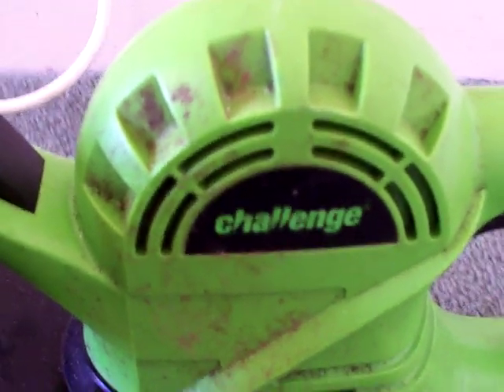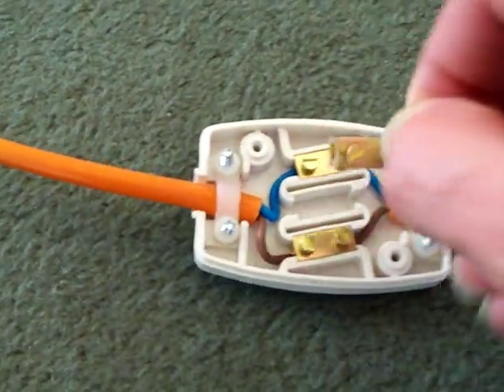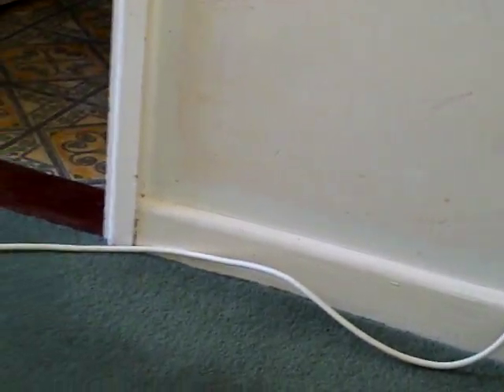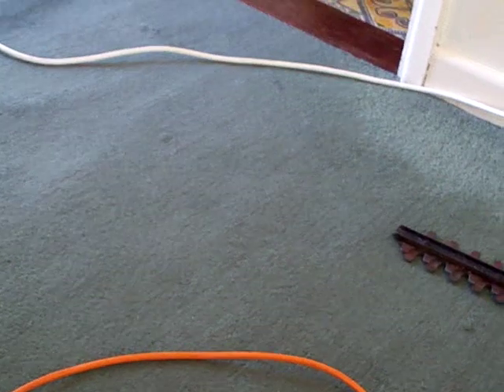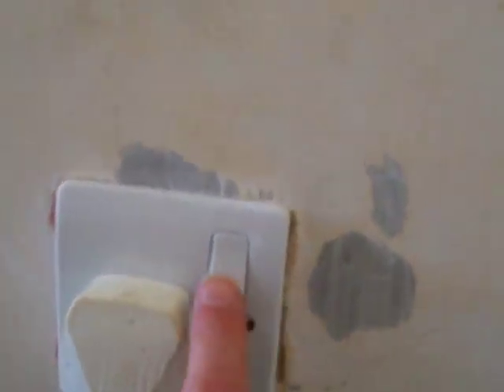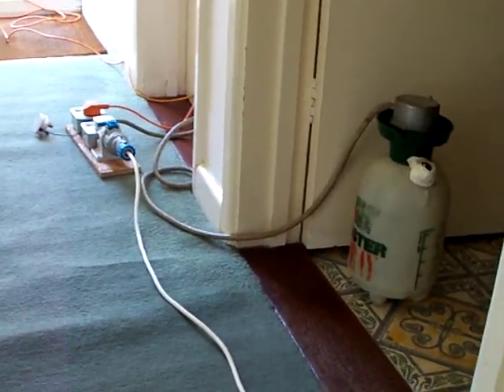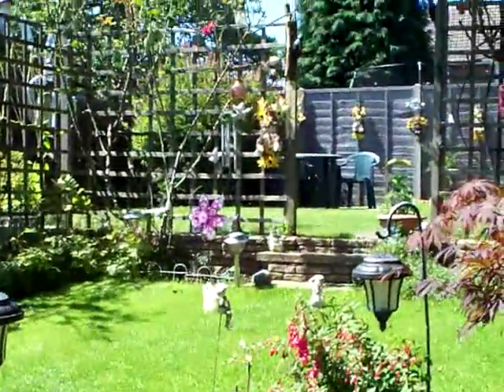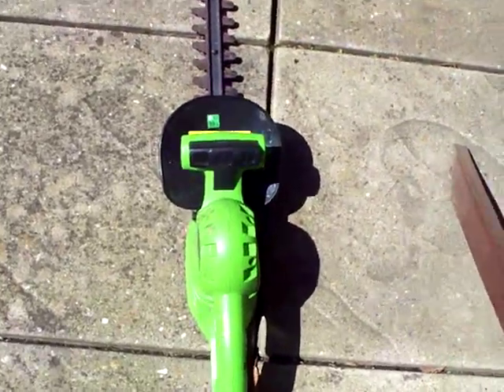Electrical : Neighbour's hedge-trimmer repair & test. :-)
Easy fix on this one. Appliance flex-connector is all that was needed, and away we go!

-BoomBoxDeluxe.

Video Thumbnail: Screen-shot at 2:15
Tags used in this video:

Hedge Trimmer, Repair, Flex damage, Cord damage,
Flex connector, Portable Appliance Test, PAT,
Fun-Jiggery-Pokery Unit, Fun Jiggery Pokery Unit,
BoomBoxDeluxe
-end.